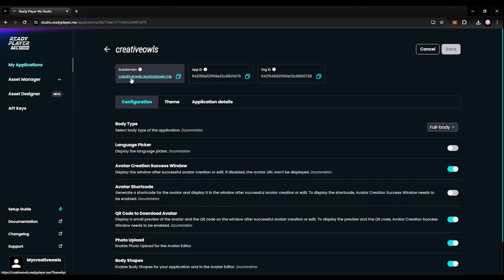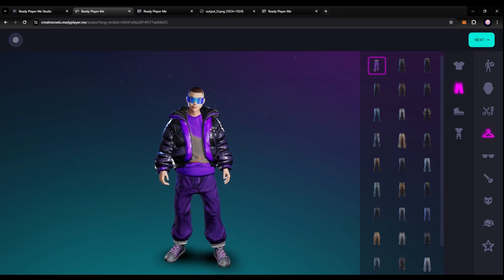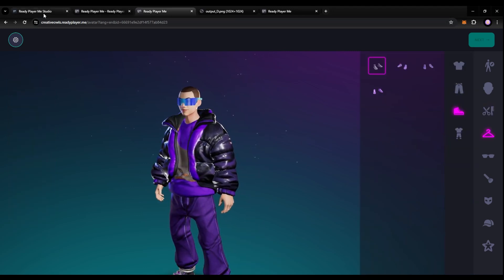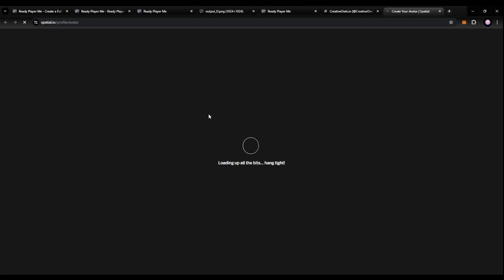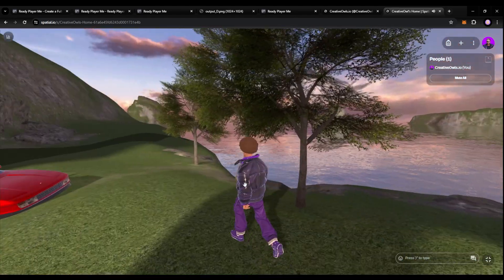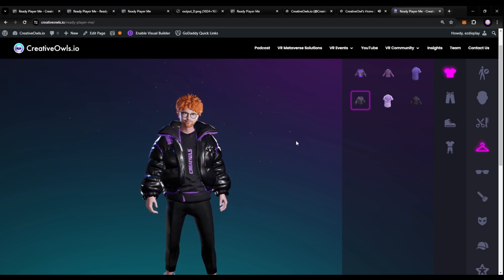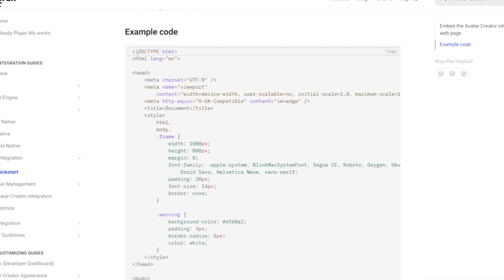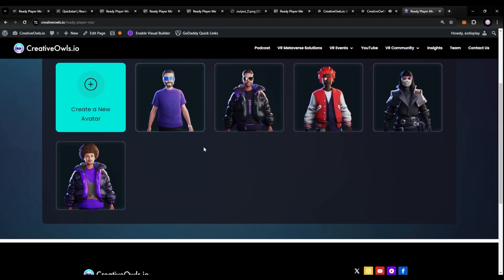PART 3 - Creating your own Custom Ready Player Me Studio for Digital Assets Merch/Swag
I will demonstrate the step-by-step process of setting up your Ready Player Me application for your studio. By following this video, you can set up your application for your digital assets.

By leveraging the Ready Player Me platform, you can create a personalized studio that allows you to design and distribute digital merch and swag seamlessly. In this article, we’ll guide you through setting up your Ready Player Me application for your studio, using Creative Owls’ implementation as a case study.

Creator of PolygonSocial